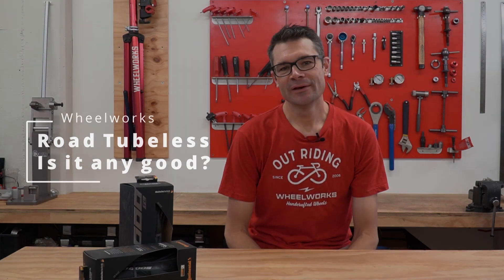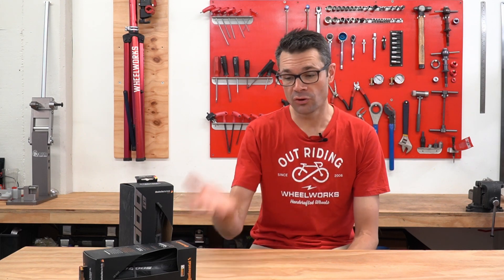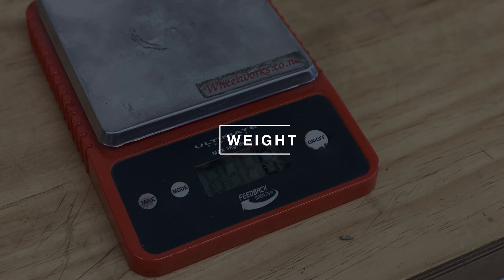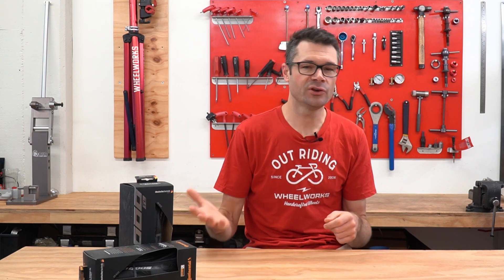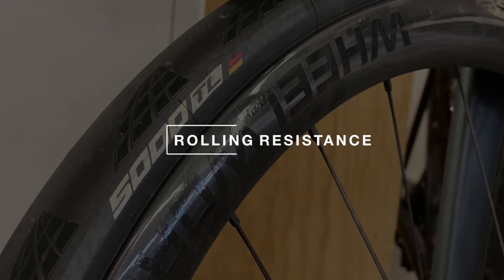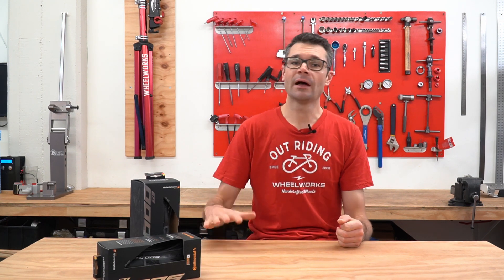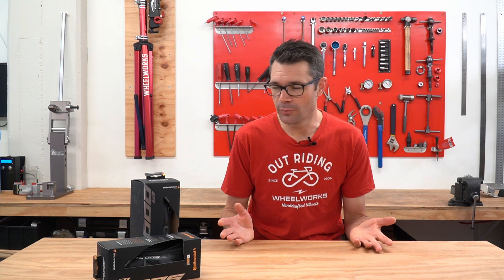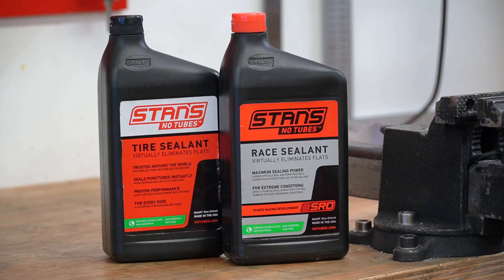Road Tubeless - Is it worth it?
All of us here at Wheelworks are Tubeless converts. Once you see the bright side of few punctures and supple low pressures it's hard to go back.

What do you think of Road Tubeless? Have you tried it? Have you gone back to regular tubes?

To See Who We Are!